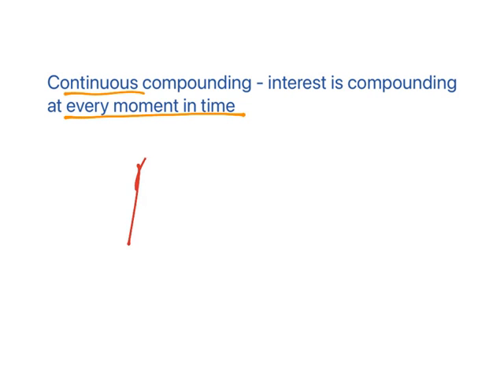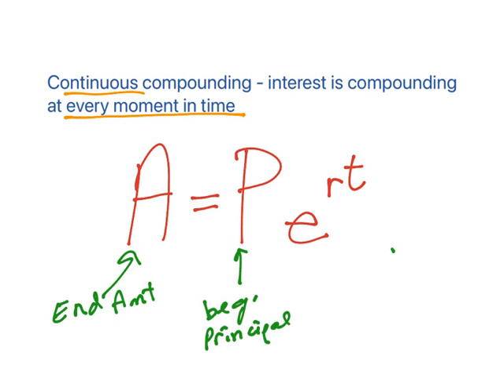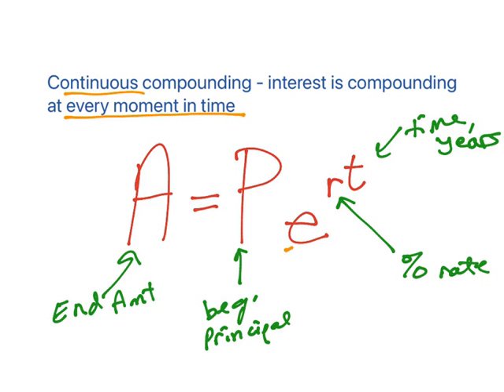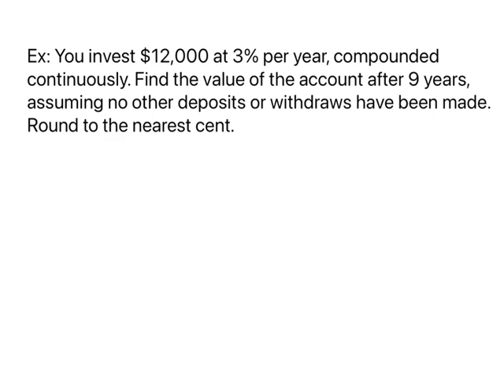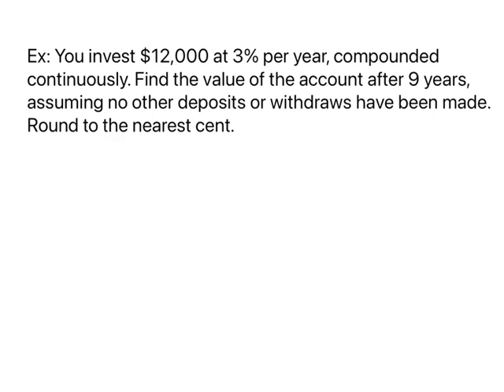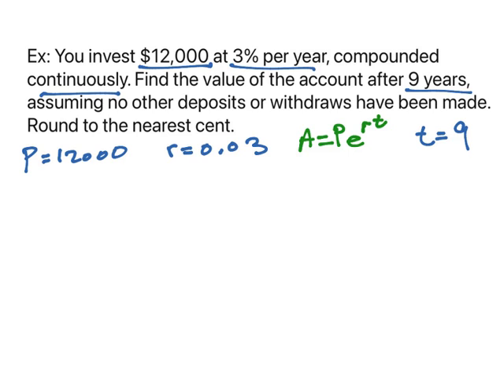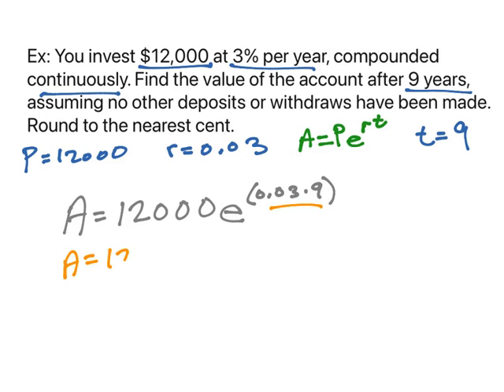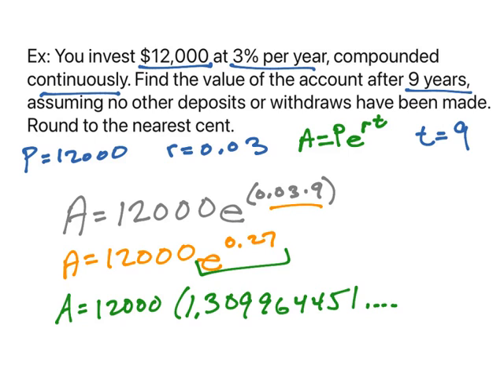Calculate Continuously Compounded Interest